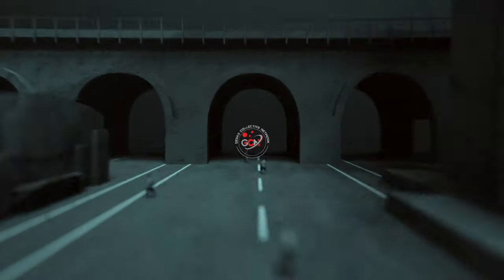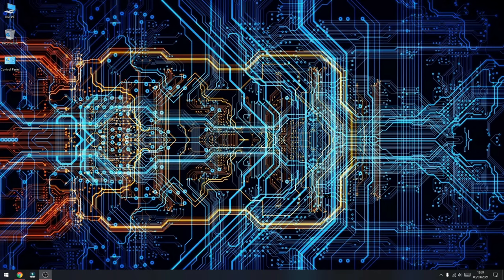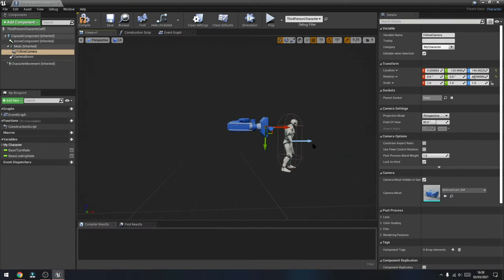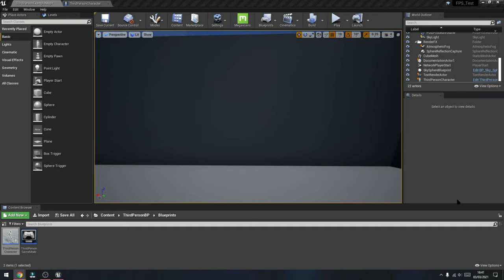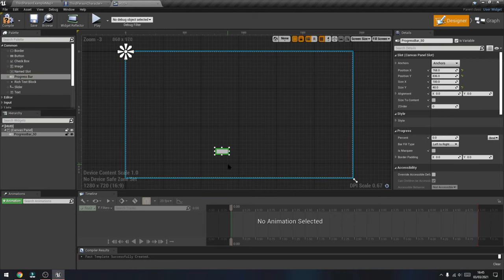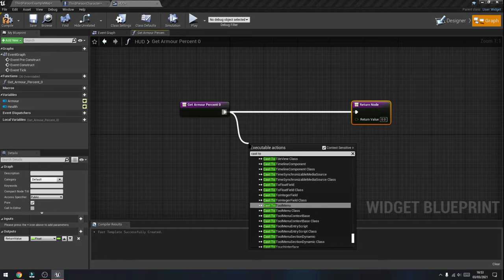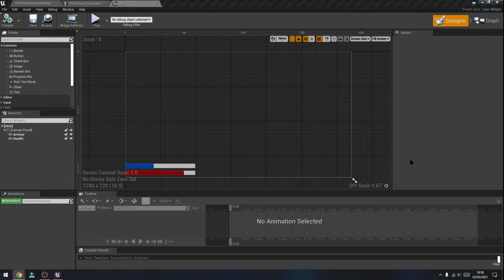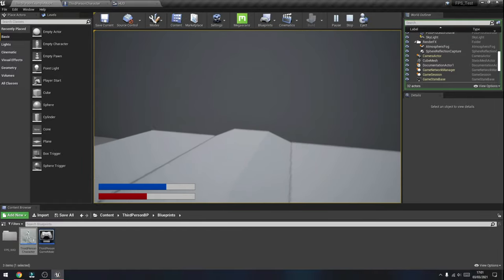Create A Shooter Game - Part 1 - Setup - Camera - HUD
Today let's create a new game from scratch, talk about Unreal Engine best practices and get a step by step guide on how to get started on creating your very own First Person Shooter game!

🕘 Chapters (Timestamps):
0:00​ - Introduction
0:53​ - Project Setup
2:39​ - In Engine
3:31​ - Camera setup
7:14​ - Health & Armour bars
11:23 - Blueprints
13:30 - HUD Viewport
16:07​ - Wrap up

🎧Sound Track :

Monumental Journey - By Jesse Gallagher